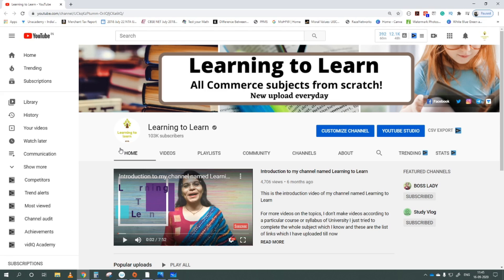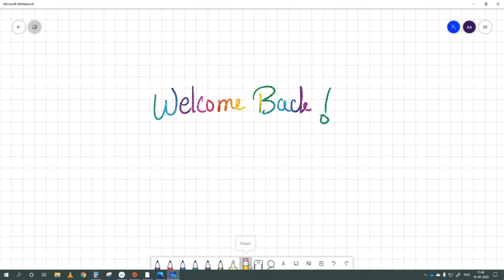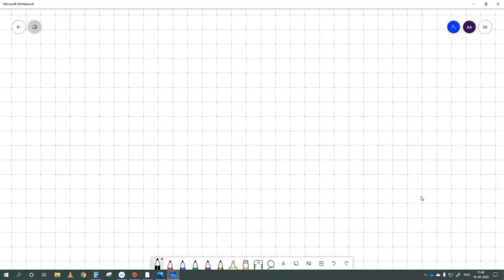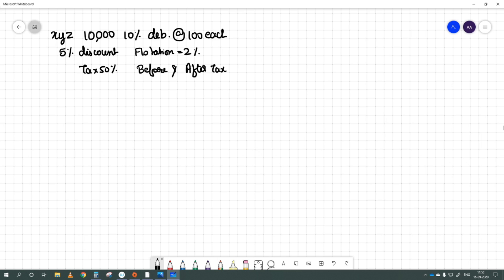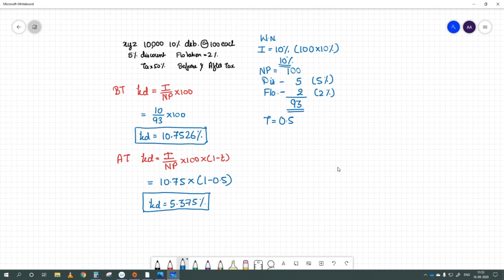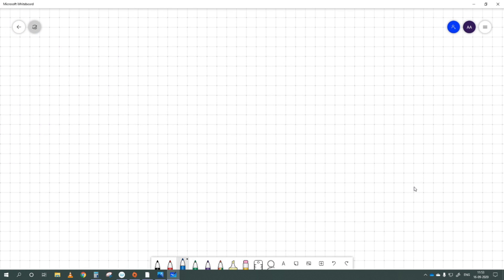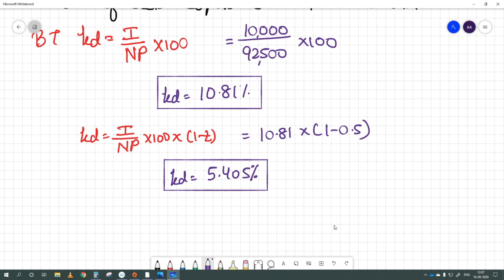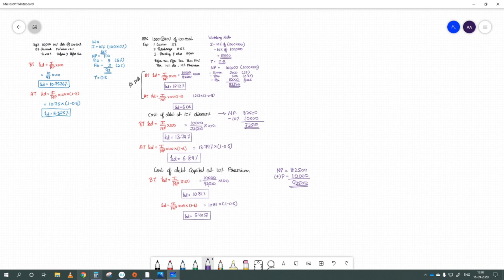Cost of Debt Capital Q&A Practice 002II पूंजी की लागत Q&A अभ्यास